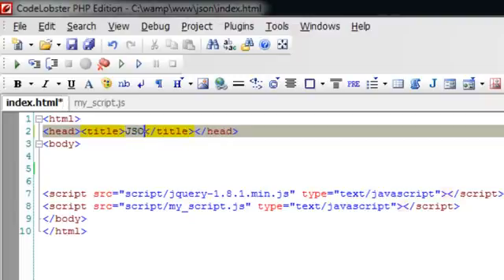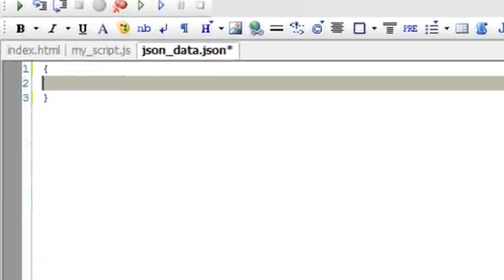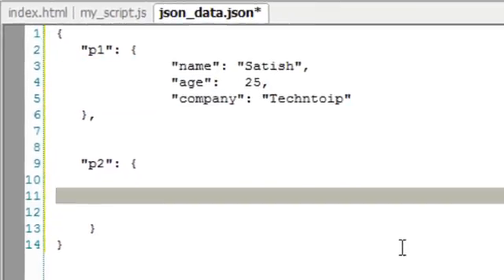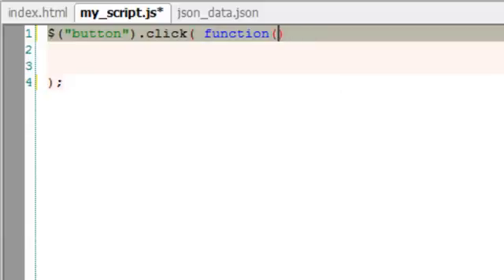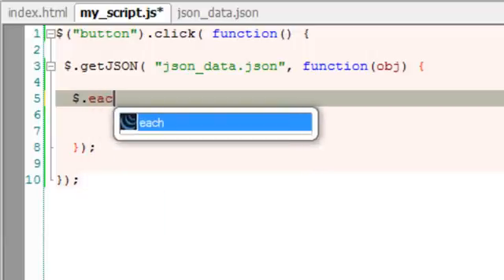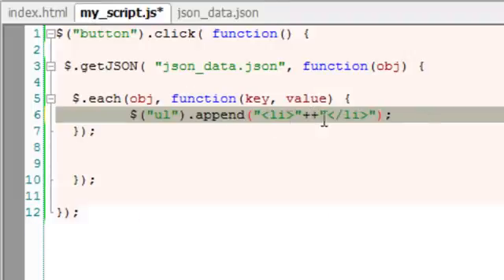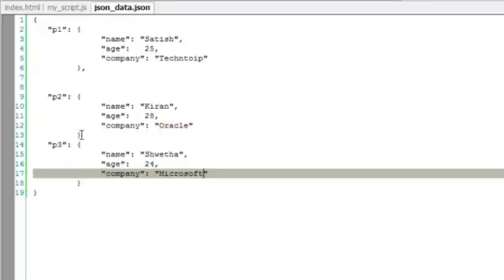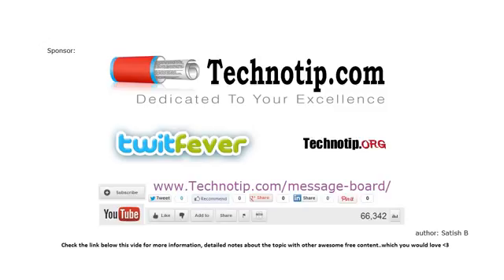Fetch JSON Data Using jQuery AJAX Method getJSON